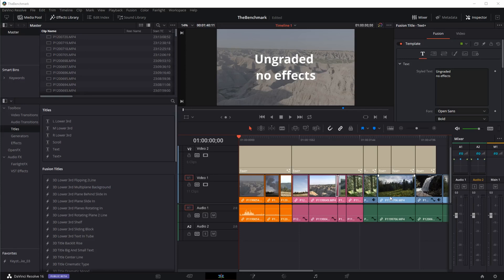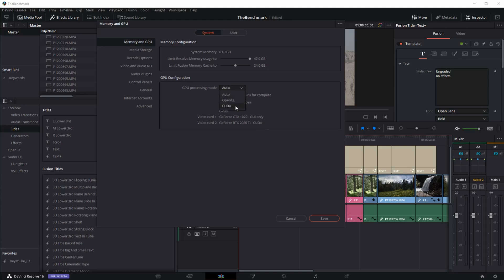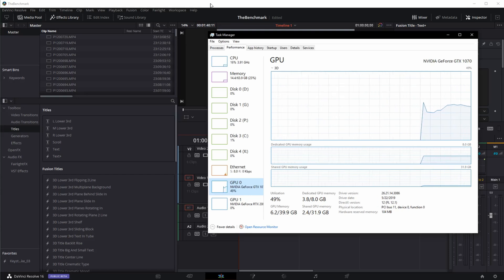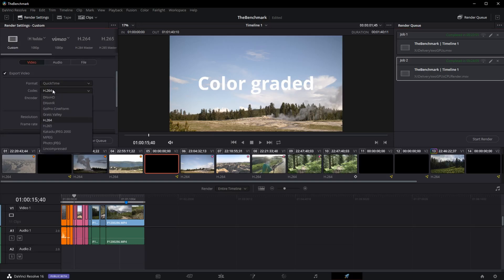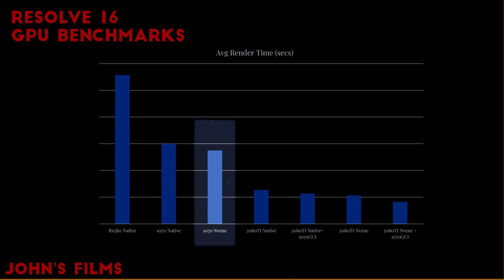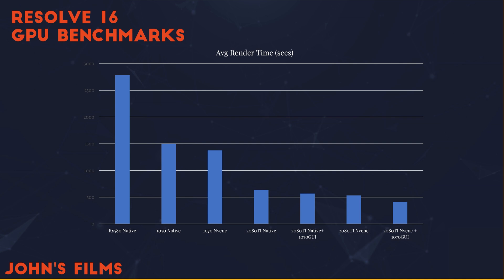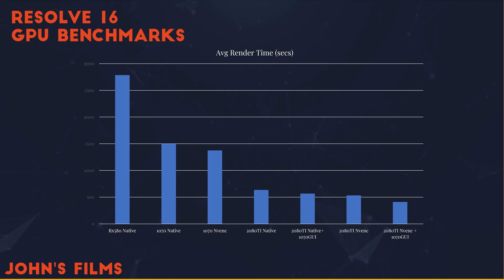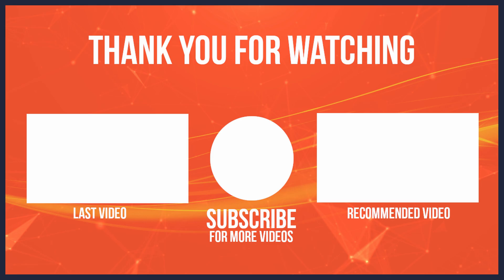How I made my 2080TI 23% Faster for $180 - Davinci Resolve 16 Render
Are you optimized for Resolve?  Here's how I got 23% better render times out of my 2080TI for only $180.  Benchmarks and Davinci Resolve 16 render results explained!

KILLER new graphics by Saad Shah!